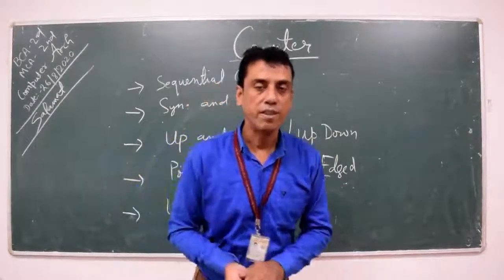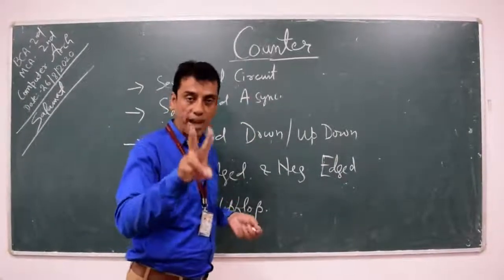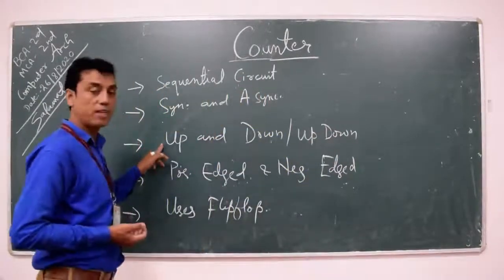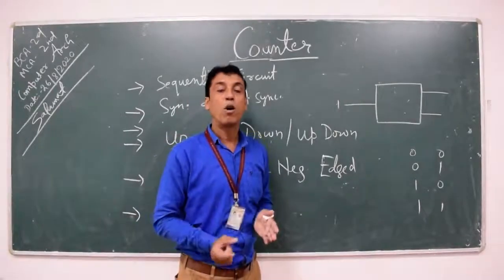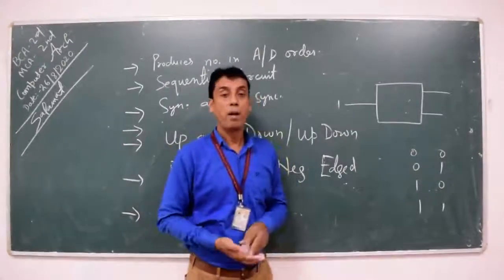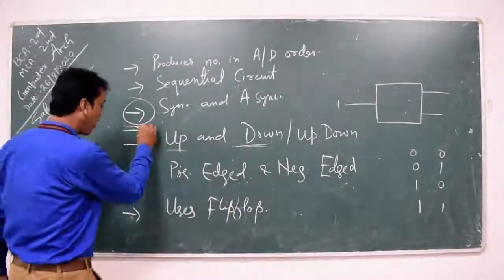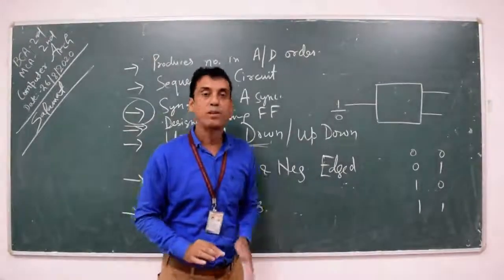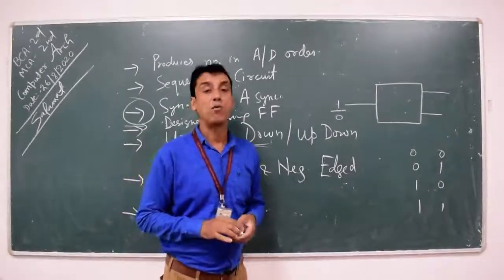BCA 2nd & Mca 2nd Semester Subject - Computer Architecture Topic - Counter By salamat sir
BCA 2nd & Mca 2nd Semester
Subject - Computer Architecture
 Topic - Counter
 By salamat sir
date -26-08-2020